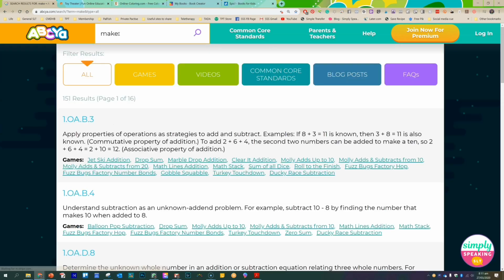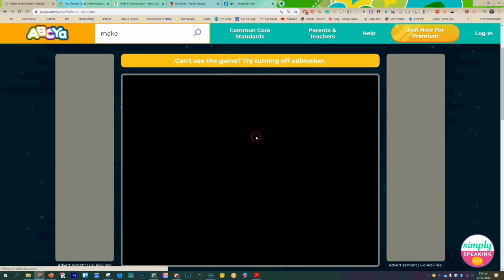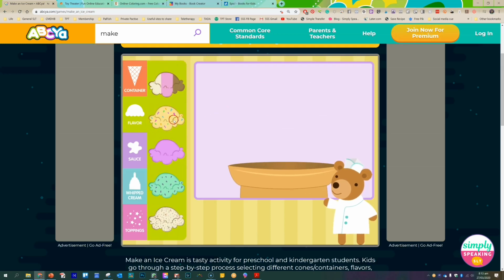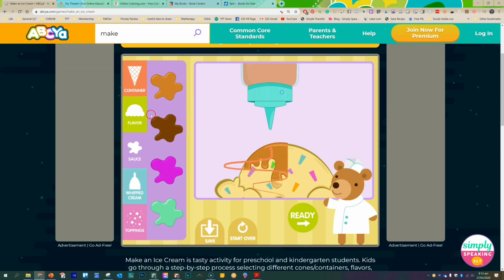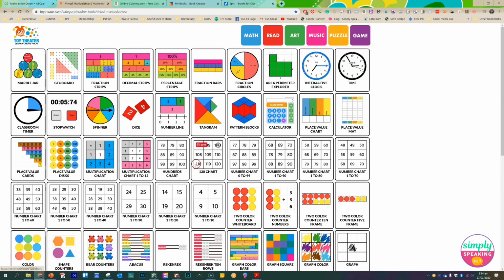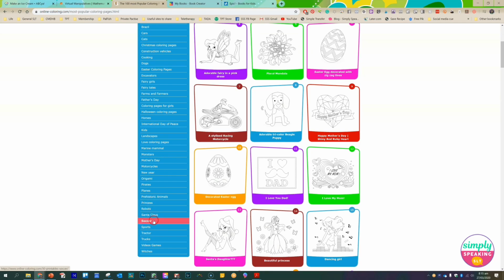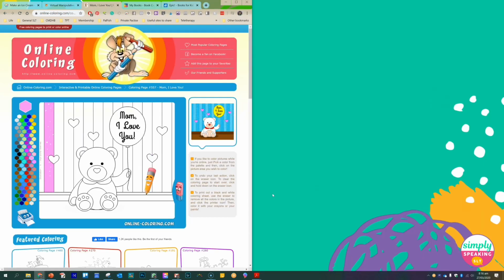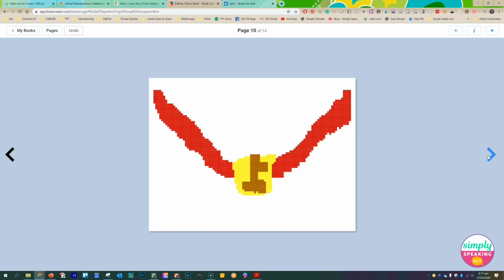Top 5 Websites to Use in Teletherapy